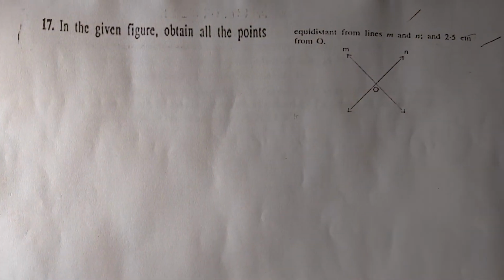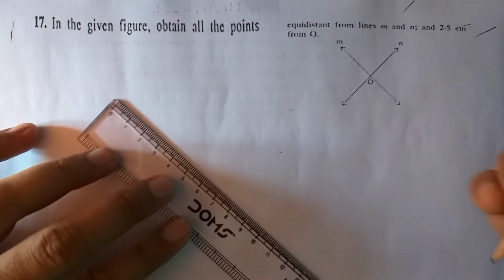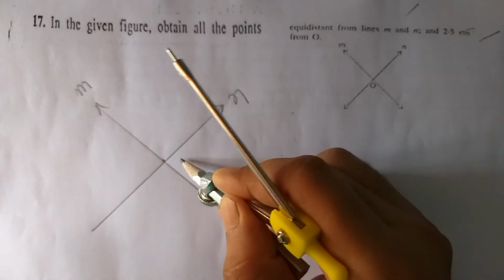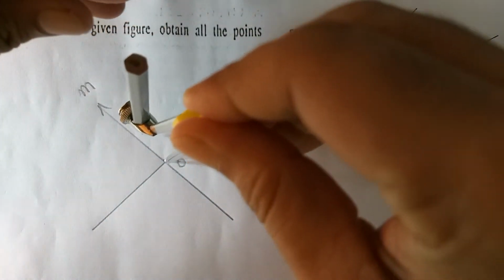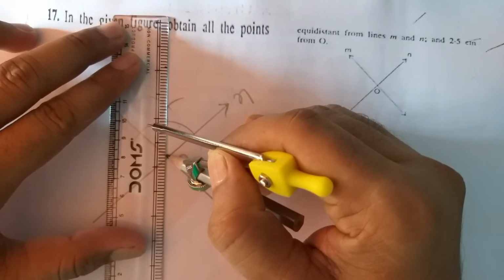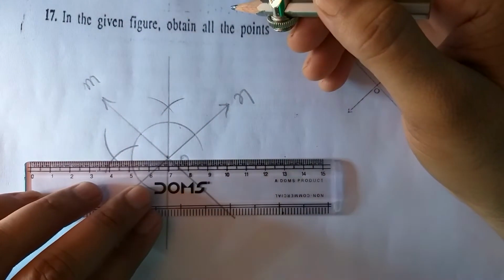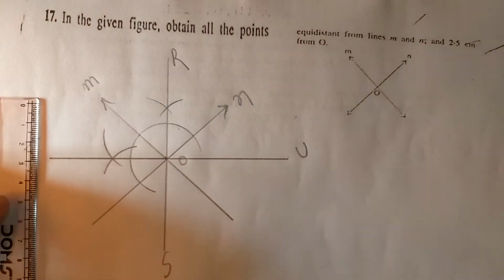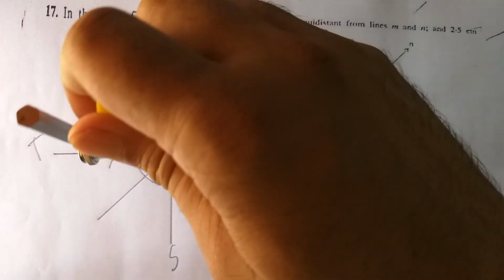16B NO 17